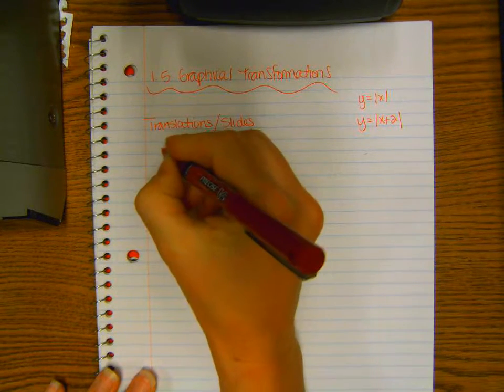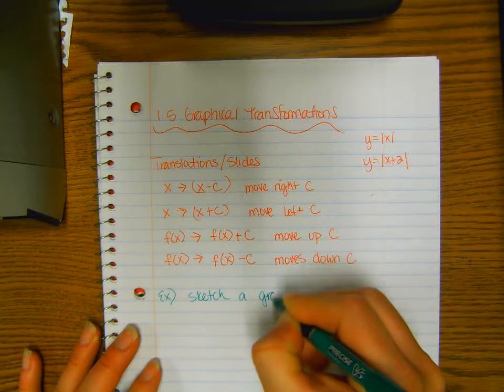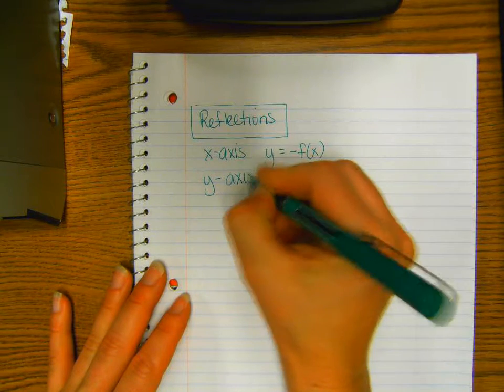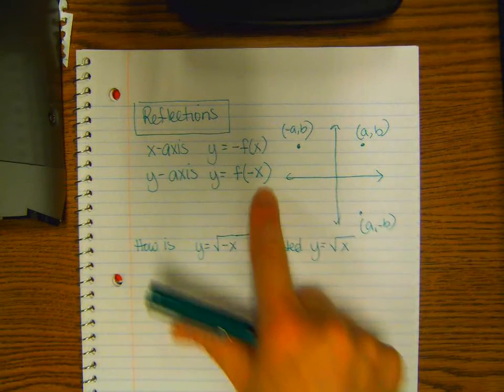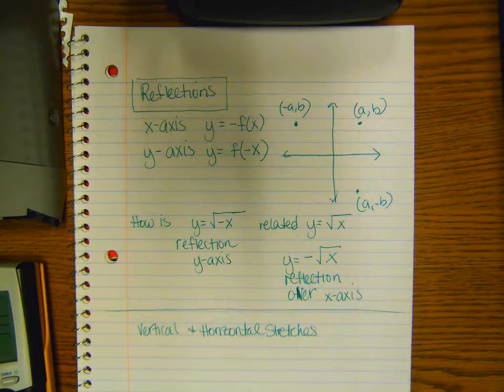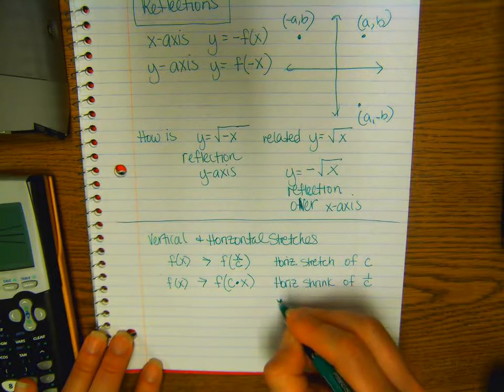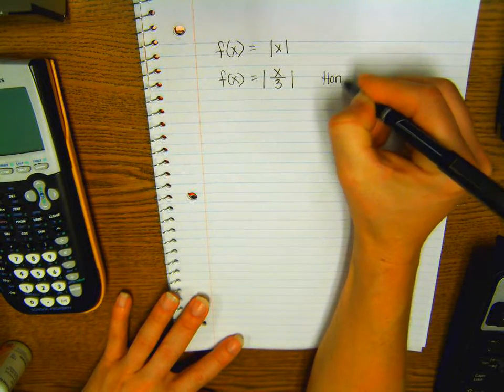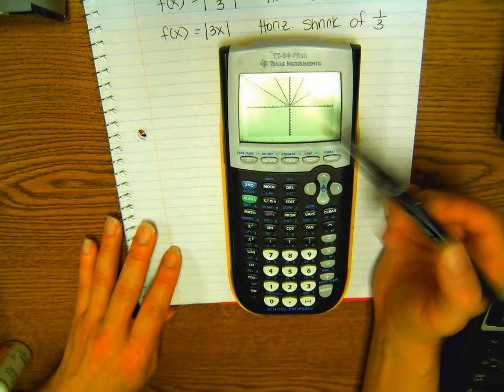Precalculus Graphical Transformations